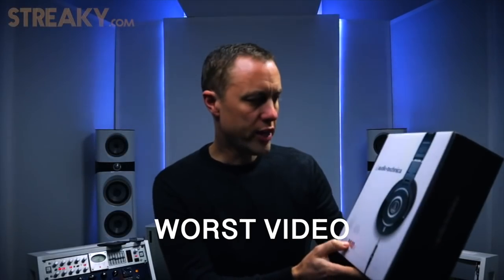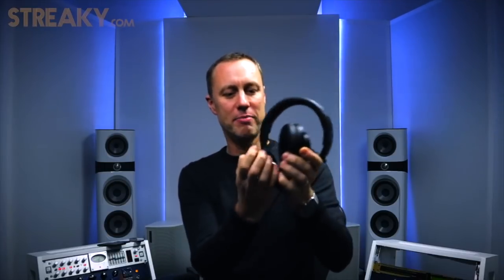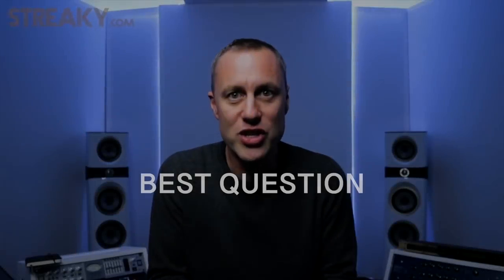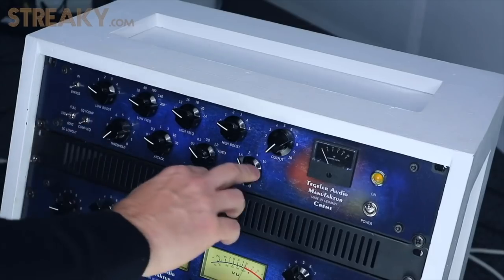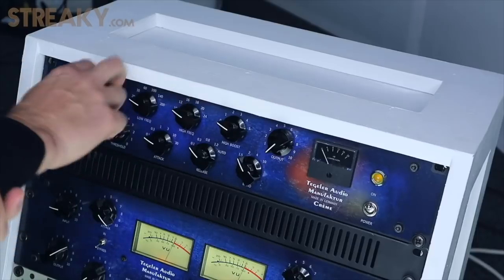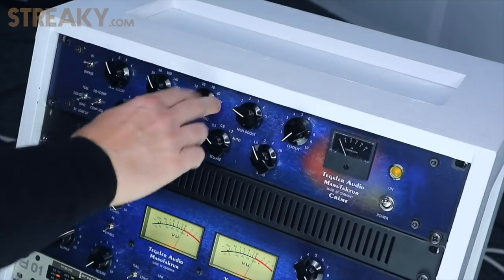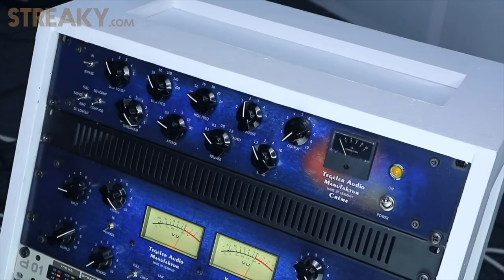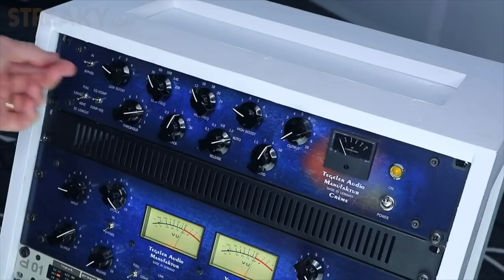STREAKY'S 2018 HIGHLIGHTS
Here's a few clips from the best and the worst of Streaky's channel in 2018.

Have a great New Year.

▶ LEARN MASTERING WITH STREAKY - “I Will Tech You To Master” Mastering Course

▶ STREAKY’S MASTERING BOOK - “Mastering - The Basics”

Streaky Ltd, Pinewood Studios, Iver Heath, SL0 0NH